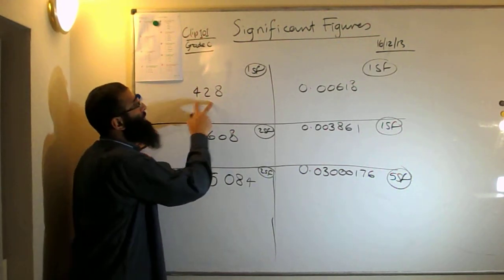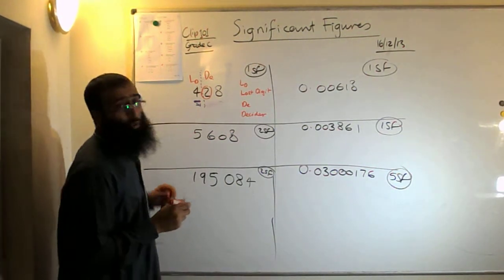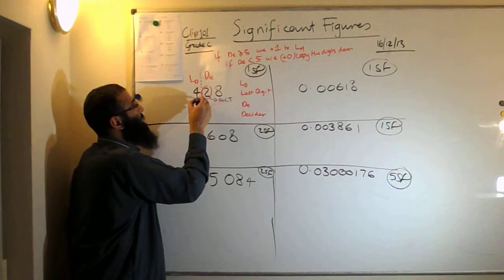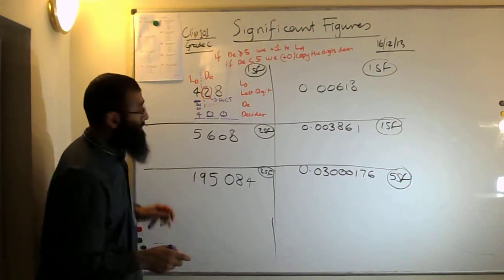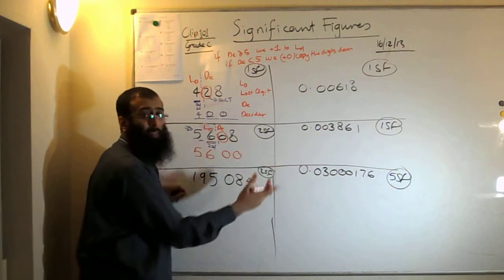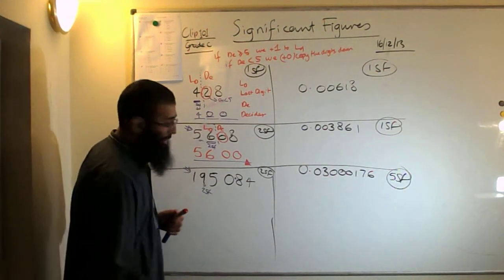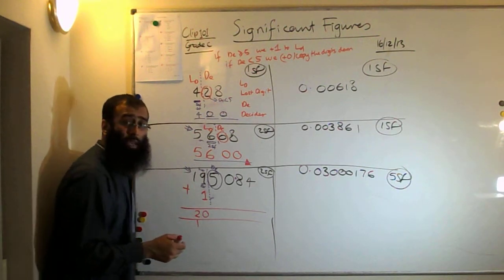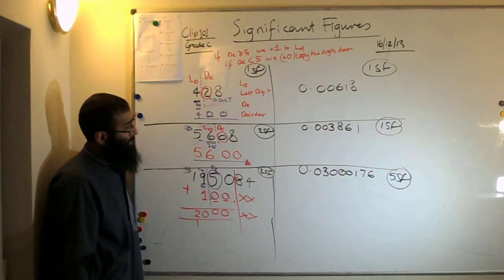Sigificant Figures 2